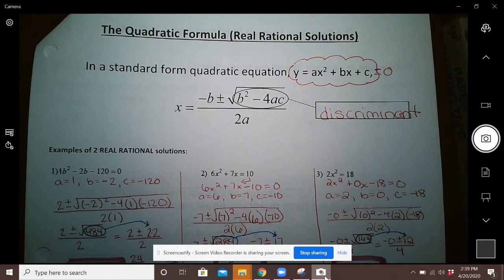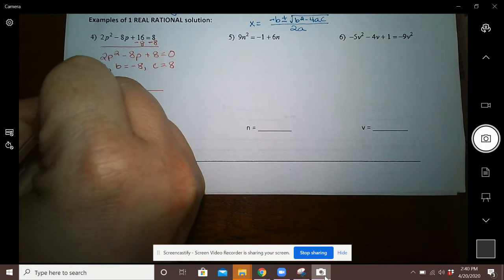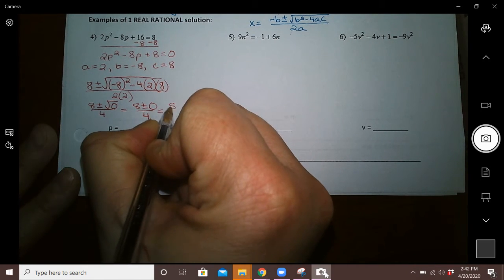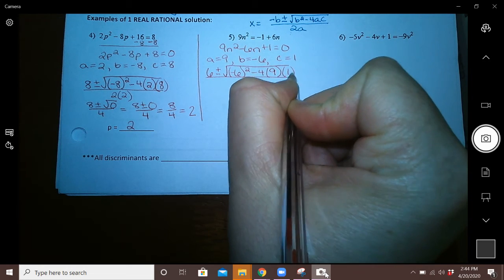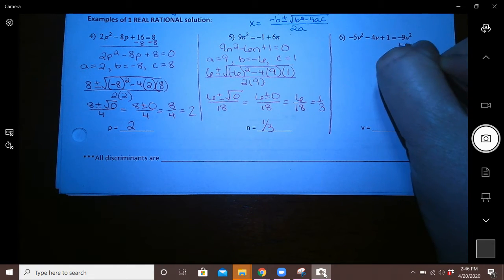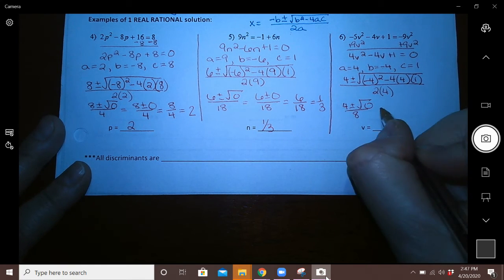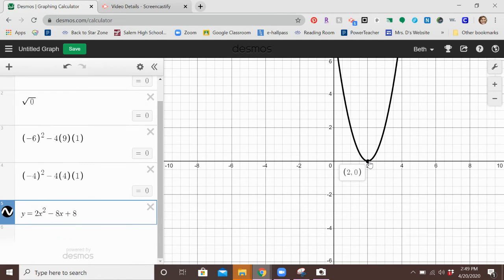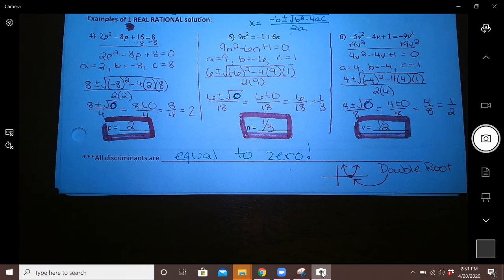Quadratic Formula: 1 Real Rational Root